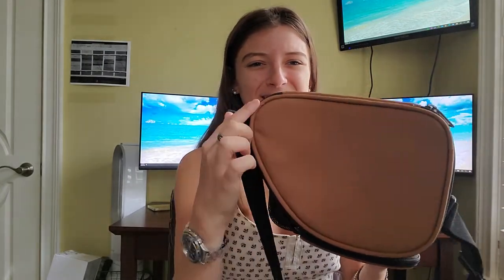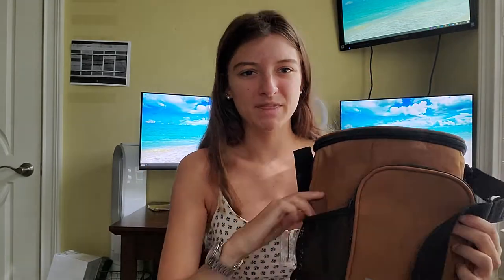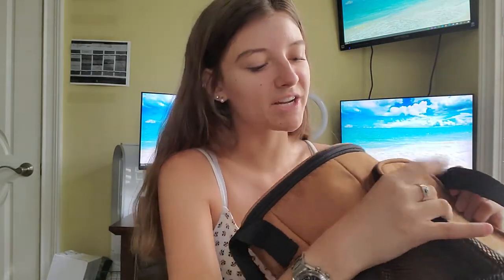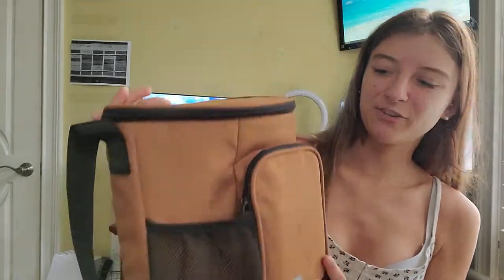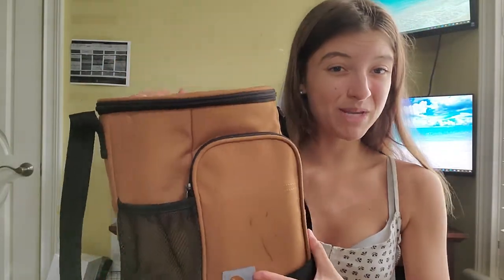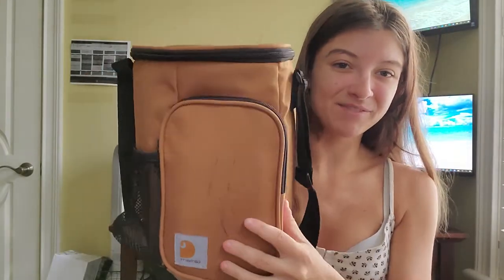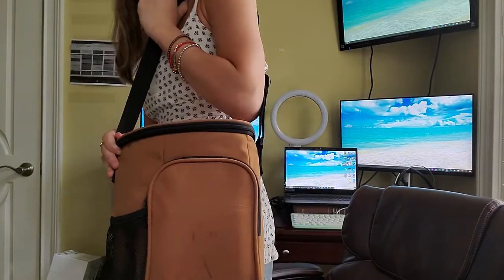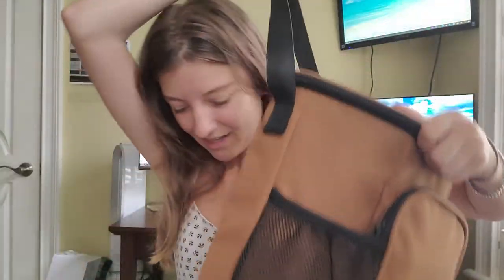Carhartt Insulated Cooler Bag | Amazon Reviews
A product I found that I bought a few years ago that I fell in love with! best lunchbag/cooler I've used.

Side note* it did come with a 20 oz Carhartt water bottle, which I forgot to include in the video.